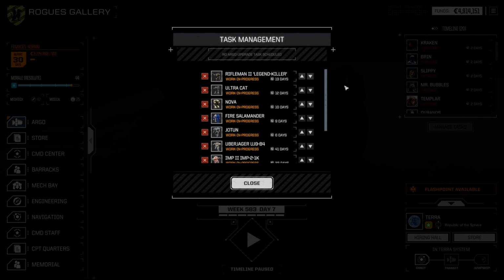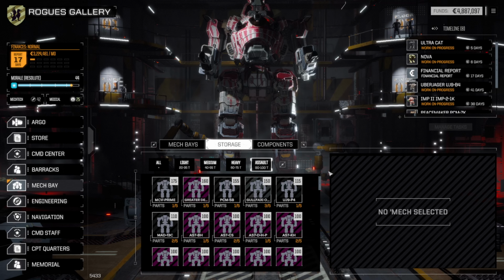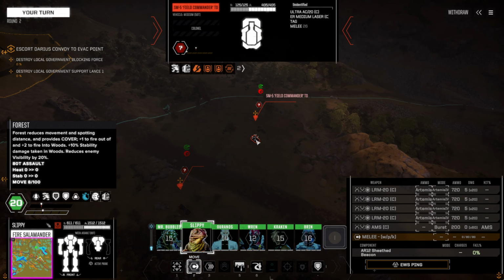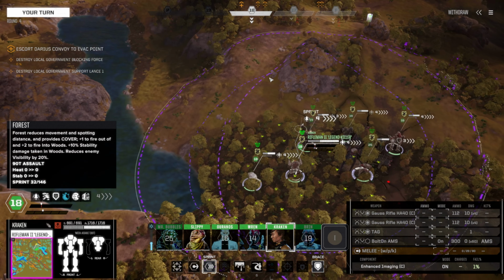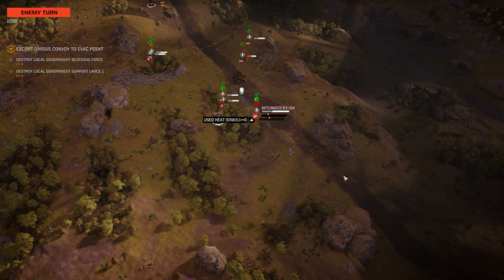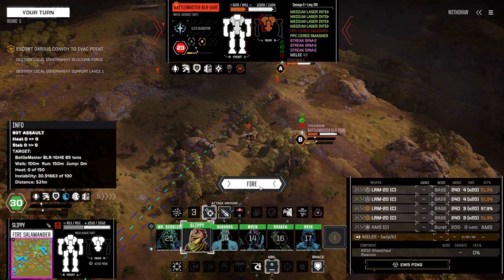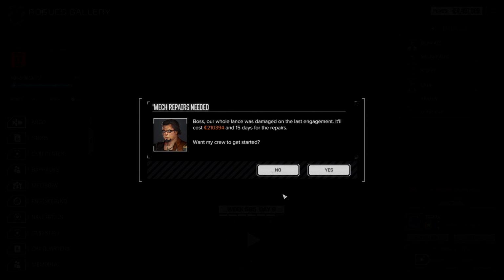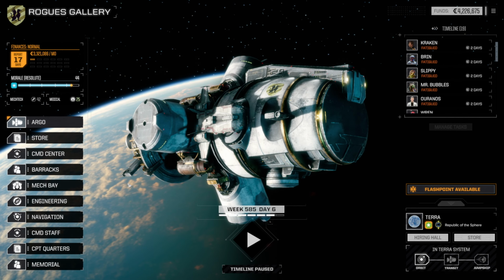Battletech Roguetech HHR Ep 188 - The Ballad of Sarge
Guess who's getting a Torso Cockpit??

I am not supported by, nor receiving, any form of compensation from HBS or the Rogue Tech crew (though if you'd like to support the Rogue Tech modding community, give their page a peek!).